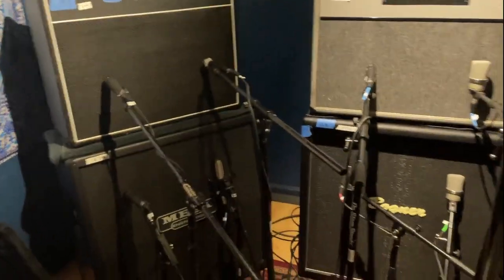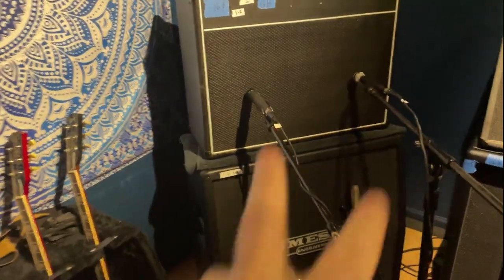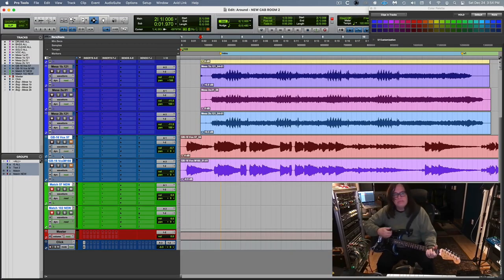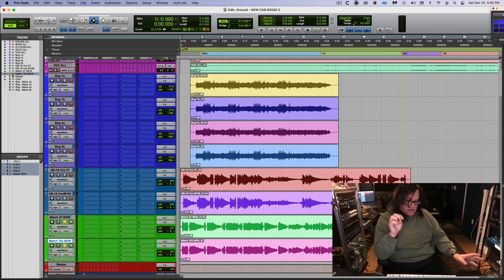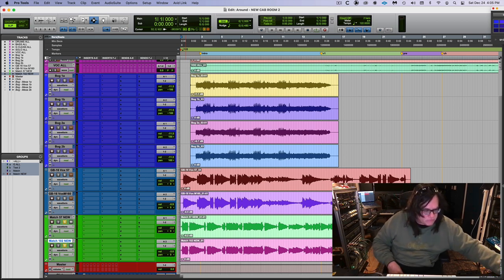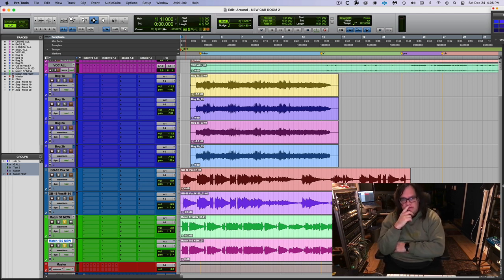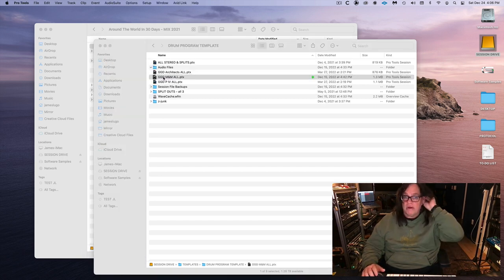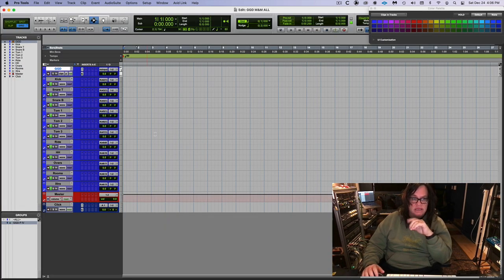ALL 4 Cabs Mic'd & Recorded